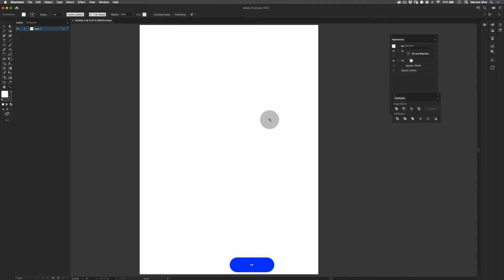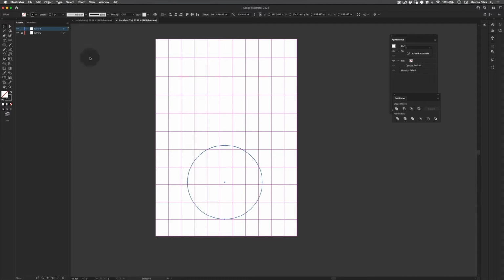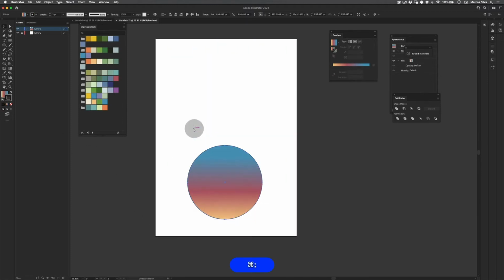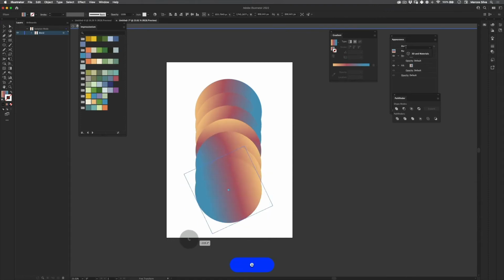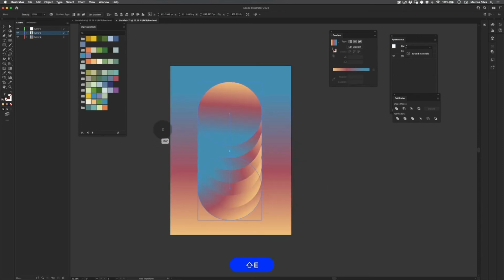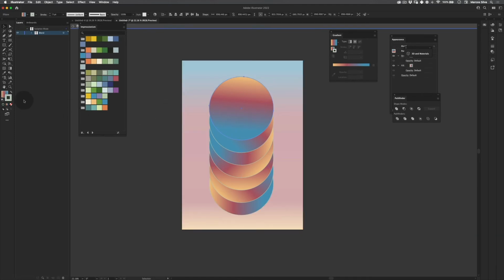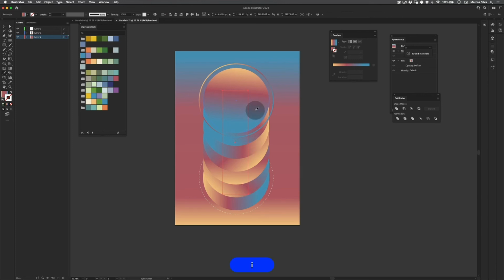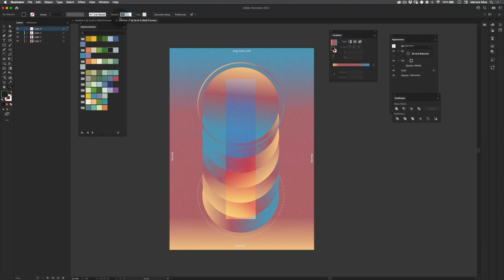Design with Marcos: Daily Poster (001)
Episode 02 of my Design with Marcos Series!

So so Happy! Thank you all for all the support!

MANY THANKS!!!